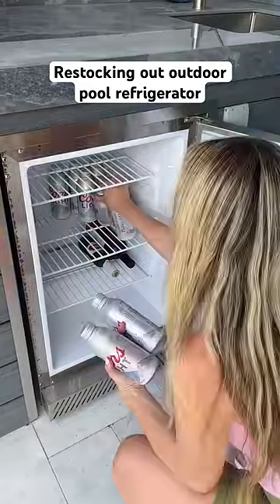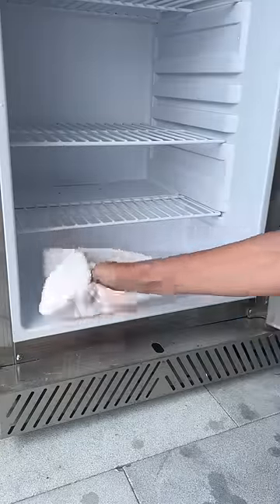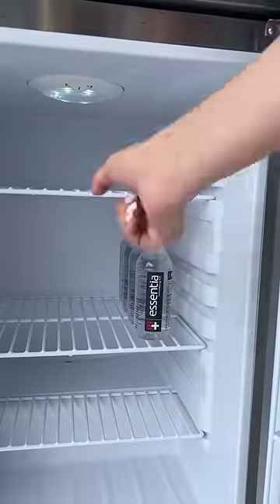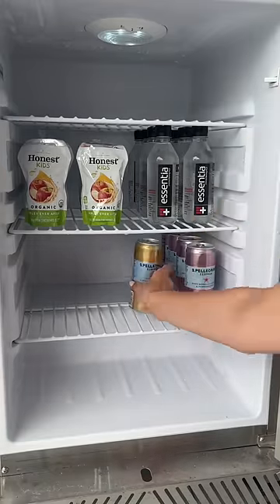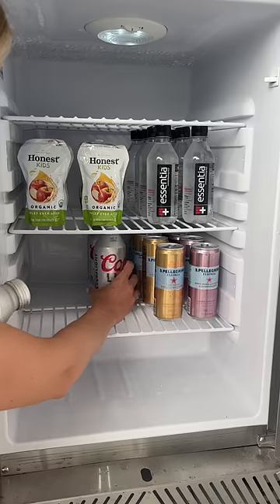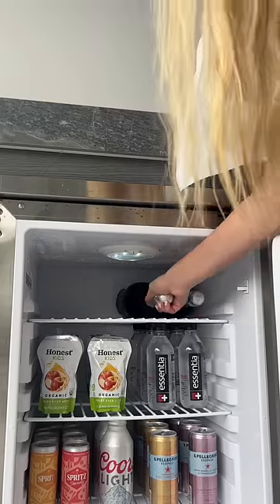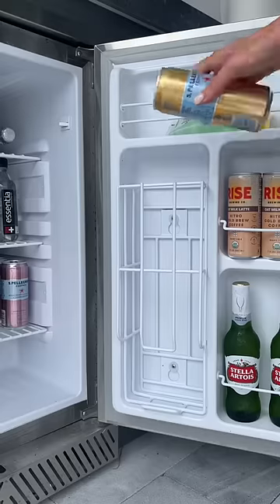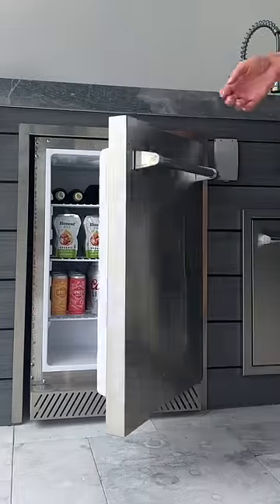Restocking our outdoor pool refrigerator!